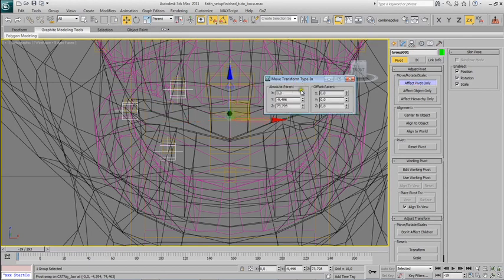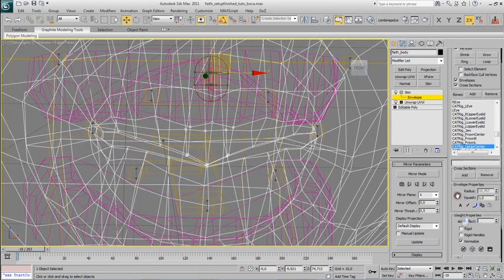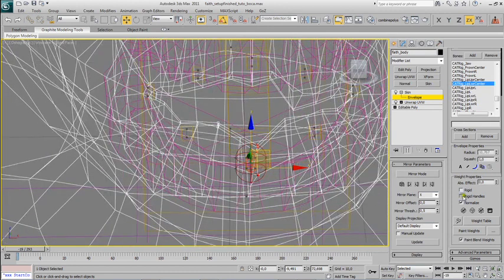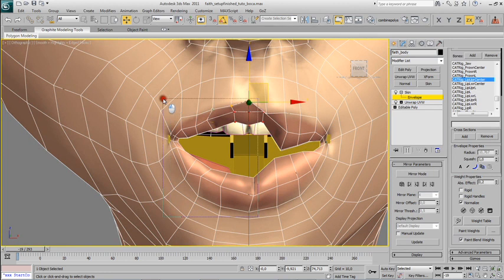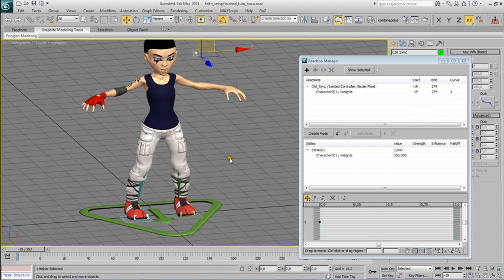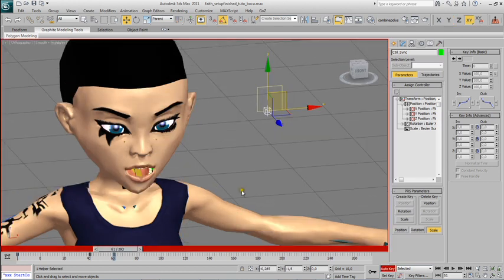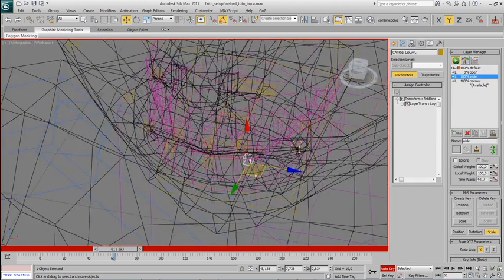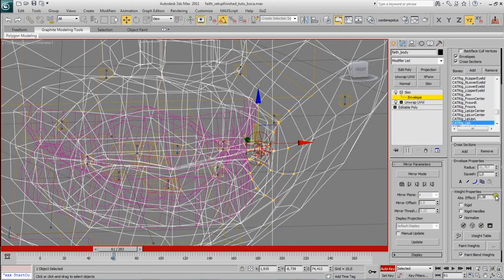3DS Max and CAT facial bone rigging for games tutorial Part 3.2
I made the character in zbrush, retopologized it and made all the textures with photoshop. I wanted to rig it and do some animations with it using CAT but I couldn't find many information and tutorials on how to rig the face.

So after a few days researching I finally managed to put everything together and make my rigging work and decided to make this video trying to save some headaches to all of the people that tries to learn 3ds max, and CAT rigging.

Topology, how to place your bones, the reaction manager and CAT

Rigging the main lip sync control